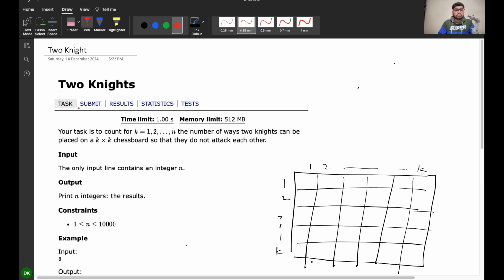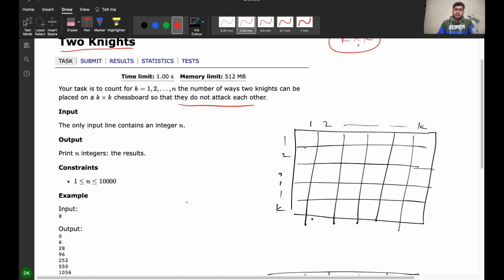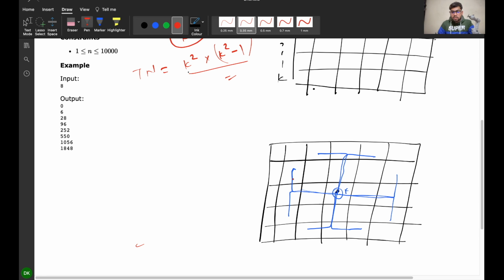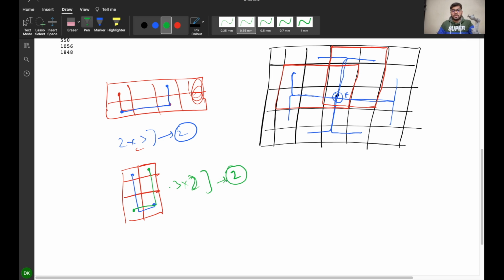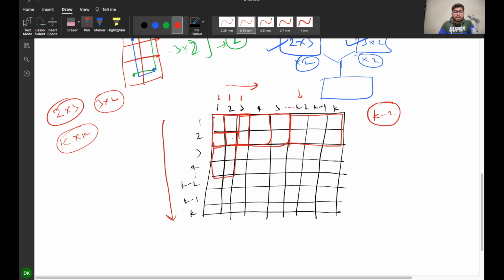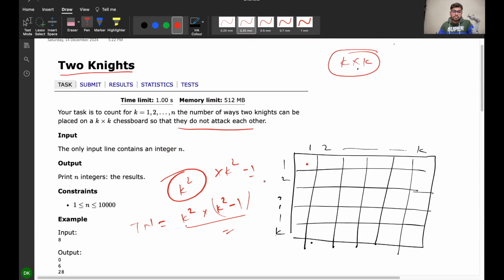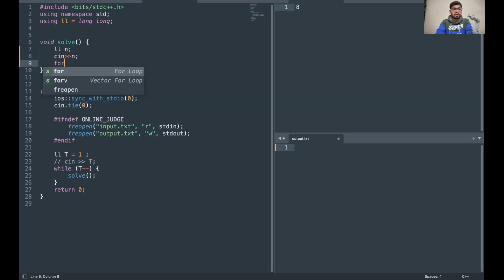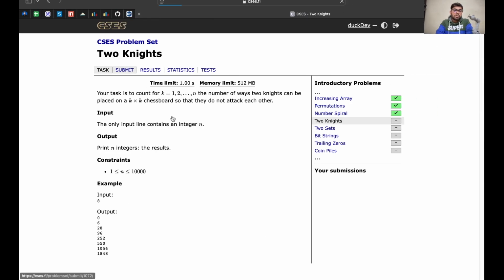Two Knights | CSES | Introductory Problems | C++ | Devraj